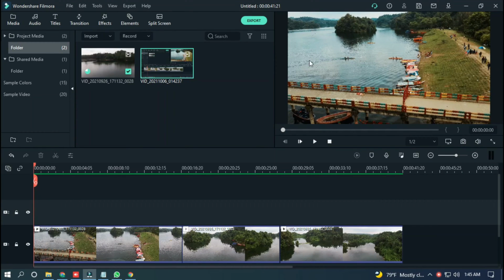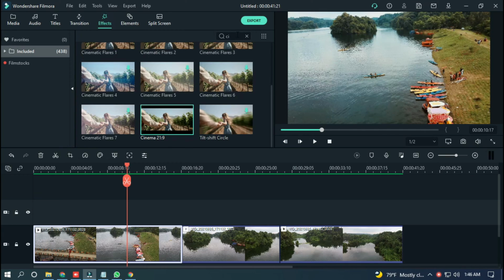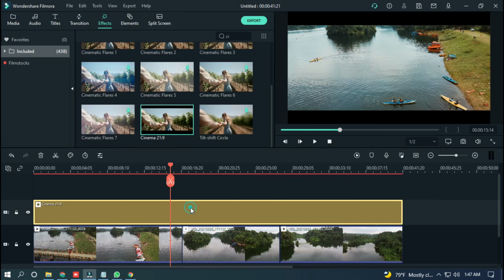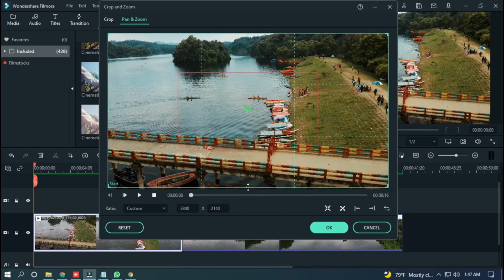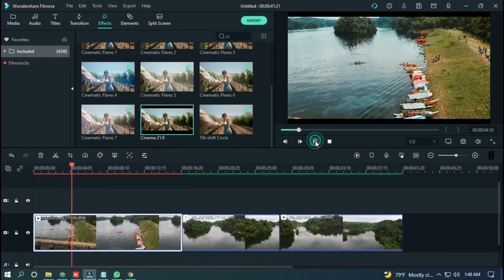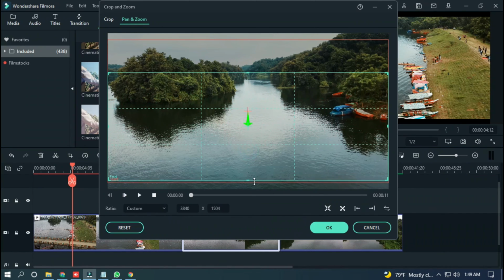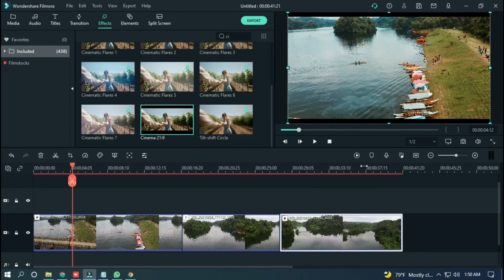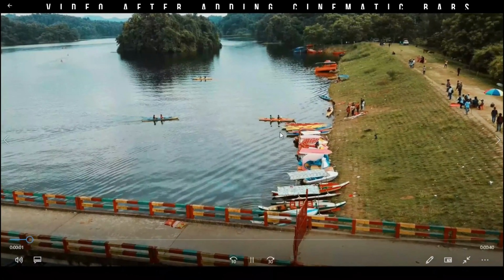How to add Cinematic Black Bars in Filmora X| Filmora Tutorial